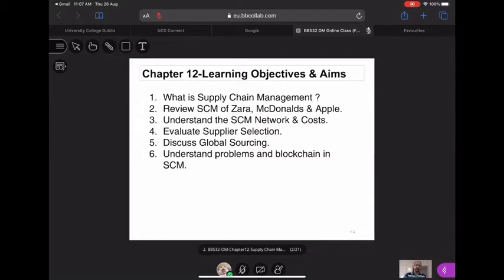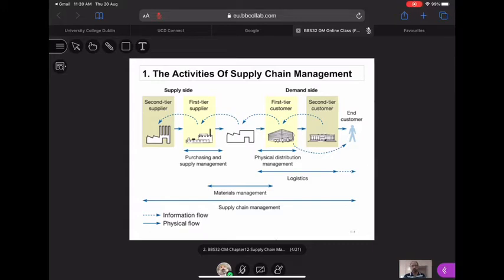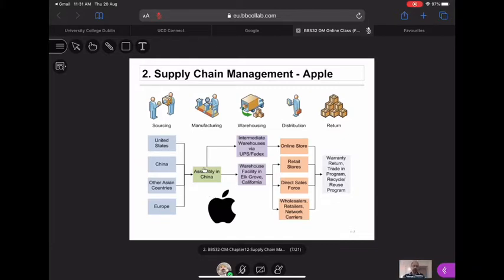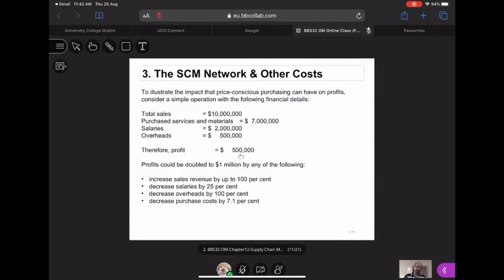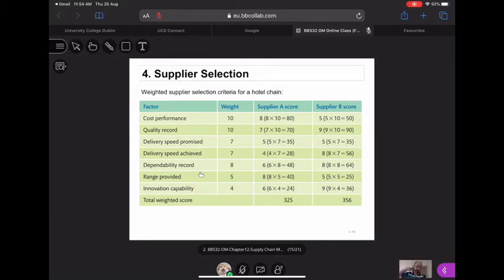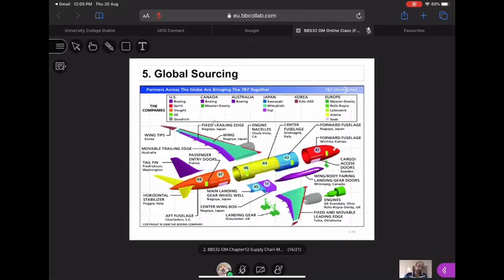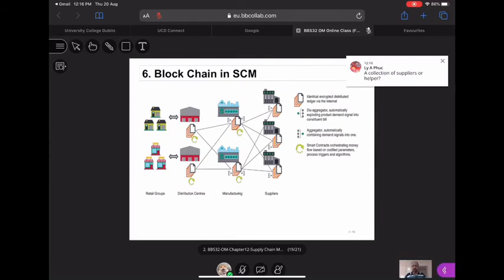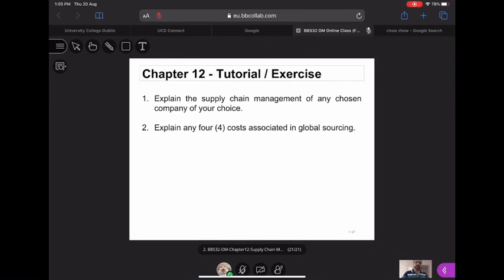OM CHAPTER12 - LOCAL